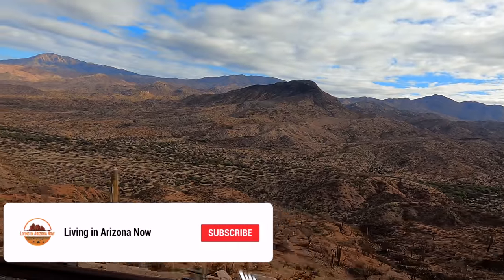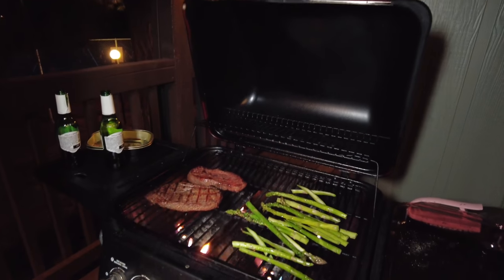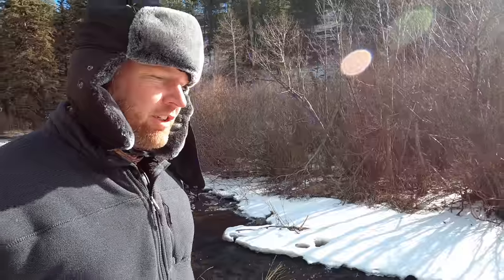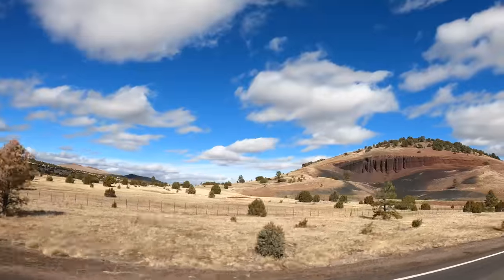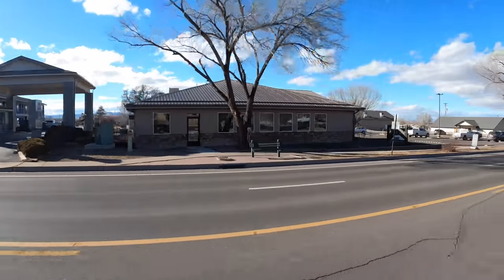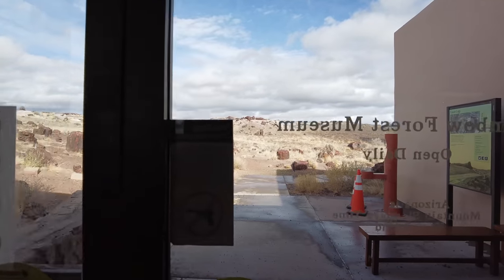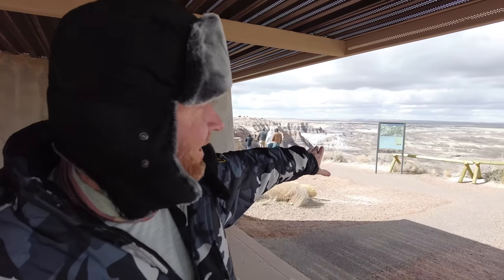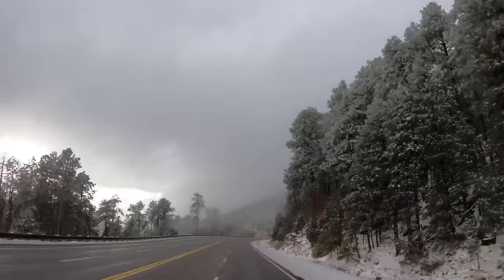Arizona Winter Road Trip to the White Mountains and Petrified Forest!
This Arizona road trip adventure leads us up into the White Mountains where we explore the winter wonderland during January. We take the Beeline up through the Mogollon Rim, into Pinetop Lakeside, then onto Greer and Alpine. The next day we check out the Sunrise Ski Resort, Eager and Springerville then head out to St Johns and the Petrified Forest National Park.